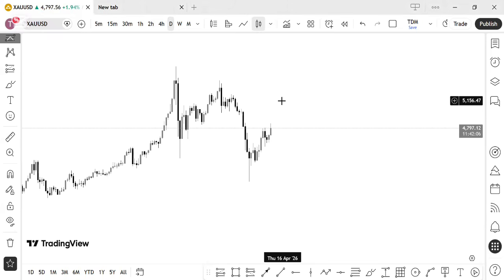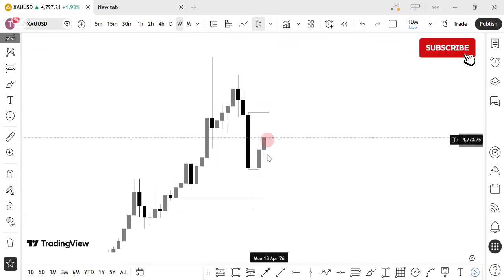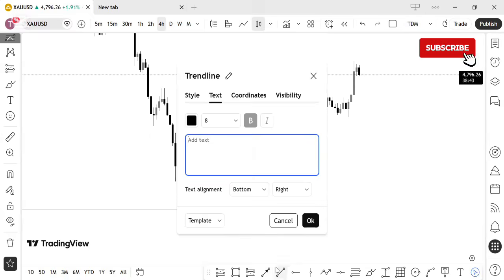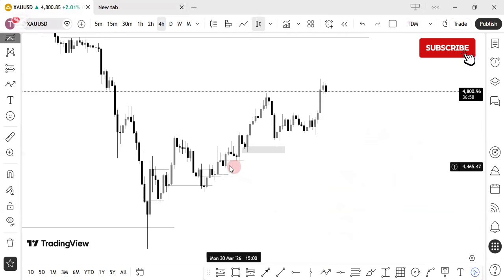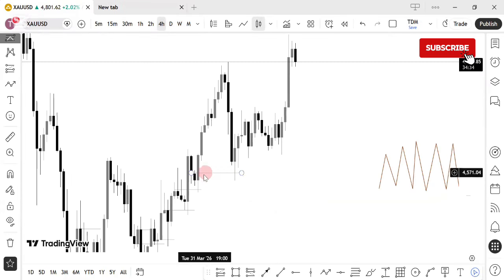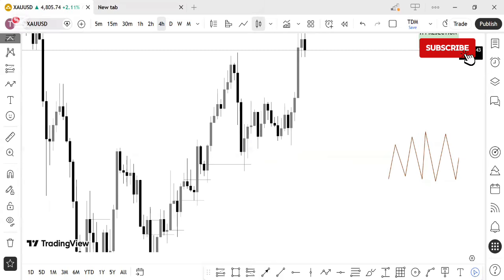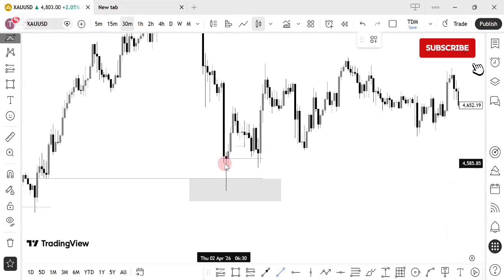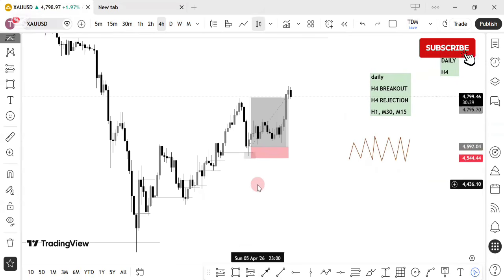Gold XAUUSD Complete Analysis: Market Structure + Liquidity Secrets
In this video, I break down how to properly analyze Gold (XAUUSD) and the key things you must consider before entering any trade.

This is not just another strategy video, this is about understanding the process behind high-quality setups.

WHAT YOU’LL LEARN:

How to break down Gold (XAUUSD) step by step Key factors to consider before taking any trade Market structure and directional bias Liquidity, confirmations, and timing
How to avoid low-probability setups
If you’ve been struggling with inconsistency, this will help you develop a clearer and more disciplined approach to trading gold.

🎯 Focus on direction. Let everything else be a bonus.